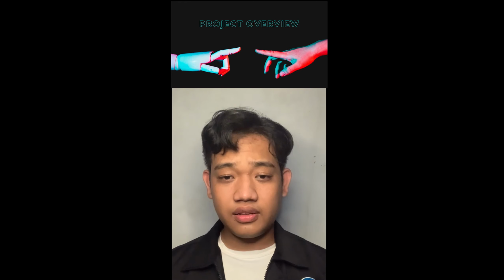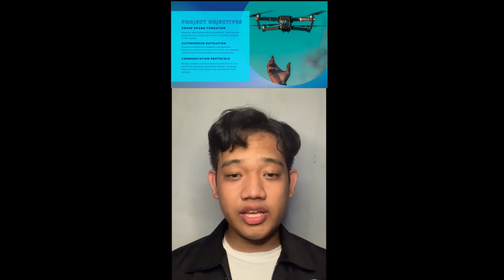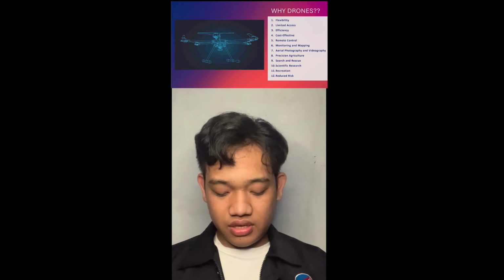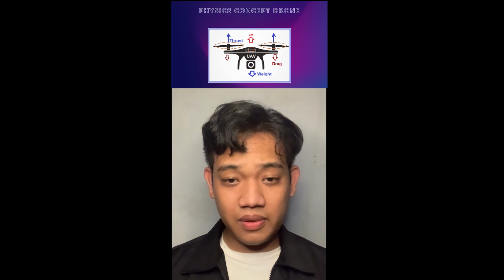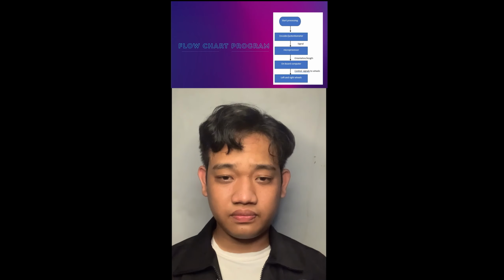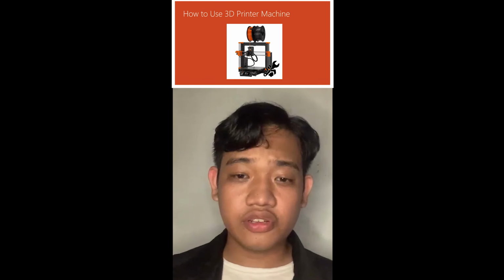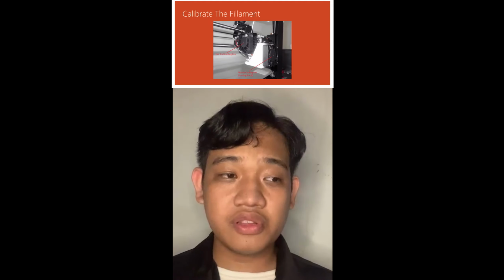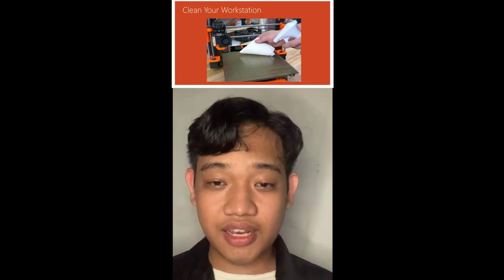UTS ENGLISH PRESENTATION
Muhammad Thoriq Mubarak
Polibatam